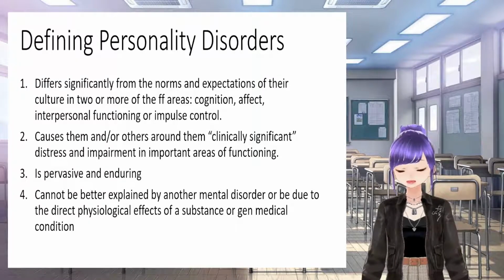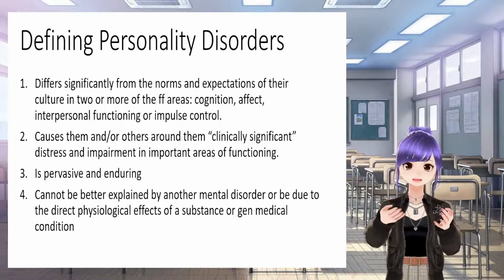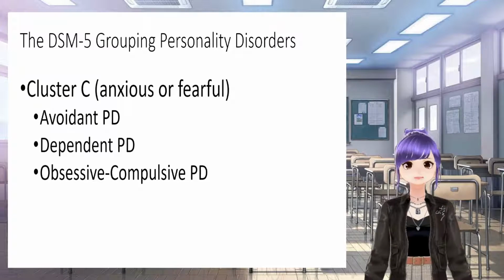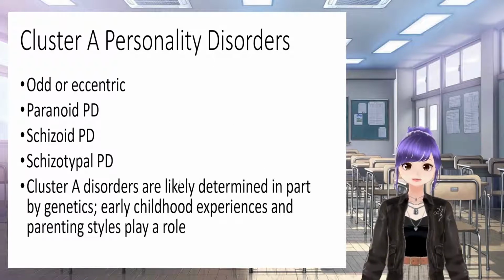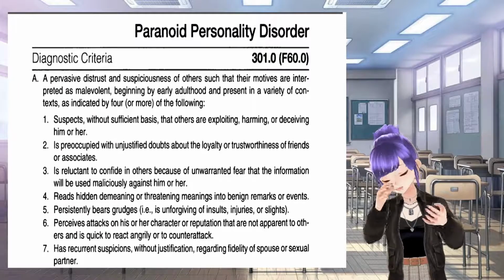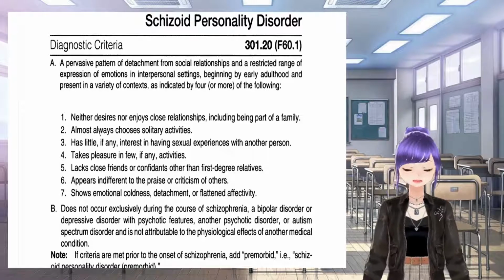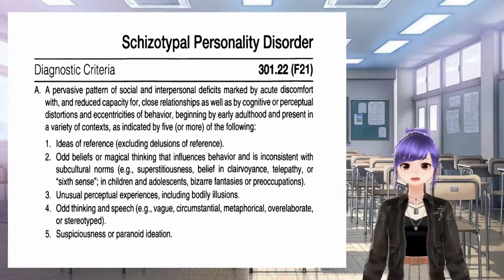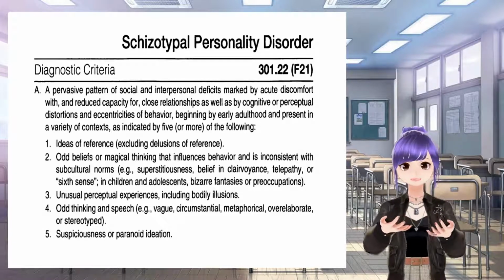Psy 3102 Module 5 Part 2 .1: Cluster A Personality Disorders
Psy 3012-Ab Psy Module 5 Part 2.1 video lecture.

May this video help you in studying for your lecture notes.

What will you learn in this video:
00:00 Intro
00:51 Defining Personality Disorders
4:52 General Personality Disorder Diagnostic Criteria
6:15 The DSM 5 Grouping Personality Disorders
7:40 Challenges of Personality Disorders
9:26 Cluster A Personality Disorders
11:23 Paranoid Personality Disorder
15:47 Schizoid Personality Disorder
20:20 Schizotypal Personality Disorder
24:54 Outro

References:

American Psychiatric Association. (2013). Diagnostic and statistical manual of mental disorders (5th ed.).

Barlow, D. H., Durand, V. M., Hofmann, S. G., & Lalumiere, M. L. (2020). Abnormal psychology: An integrative approach.

Diego A., Resuello J., Llenares I. (2020). Becoming a Psychometrician Lecture Book. Jenher Publishing House

Digipsych Psych Assessment Reviewer